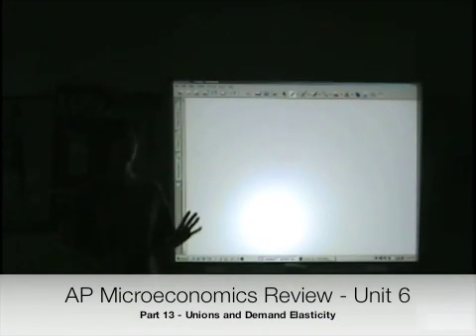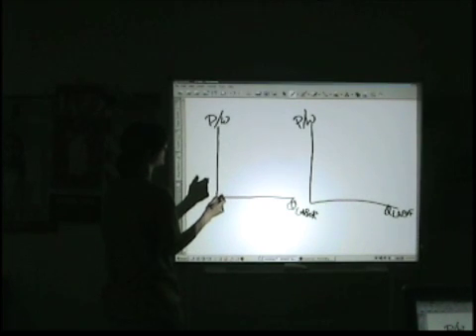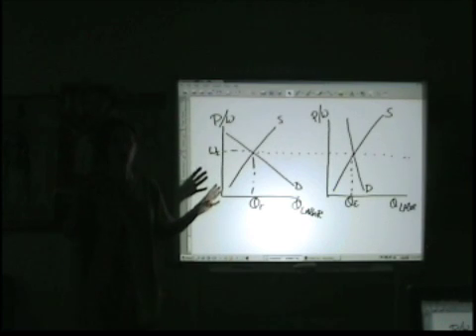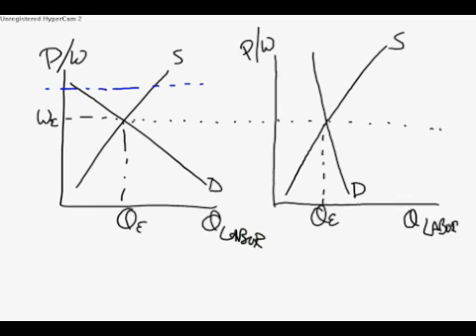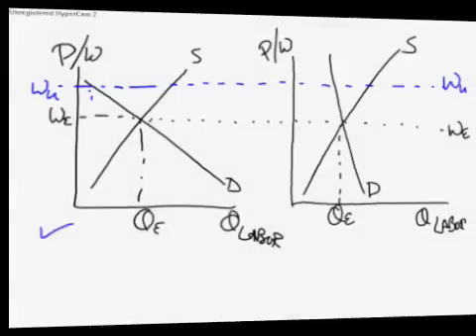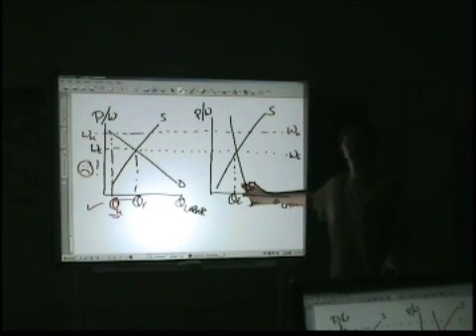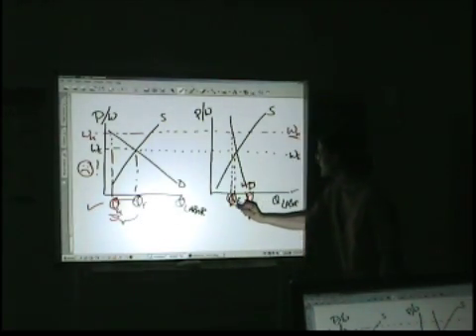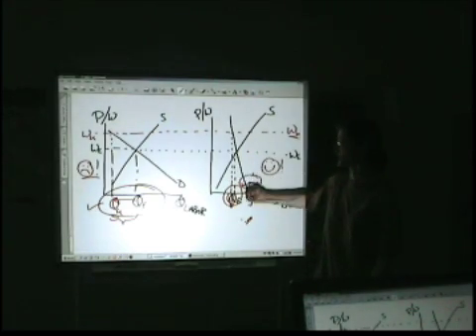AP Microeconomics Review for Unit 6 - Part 13